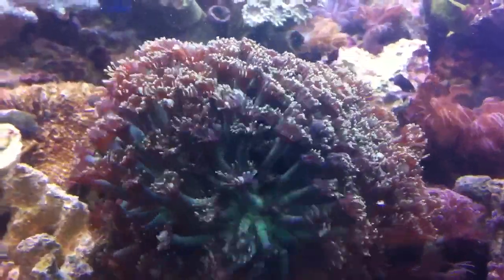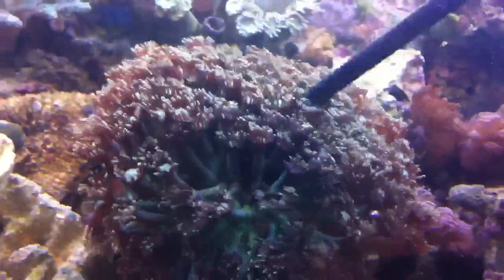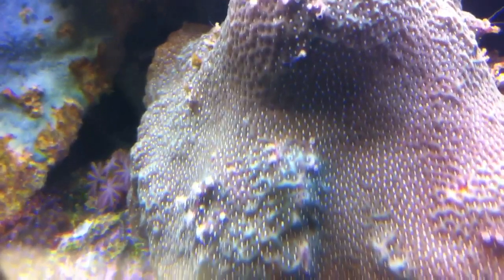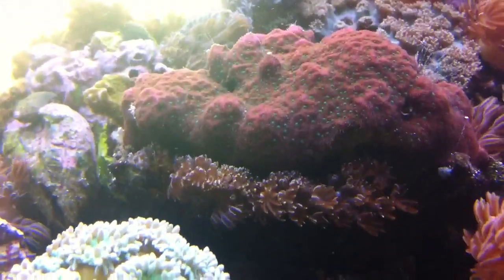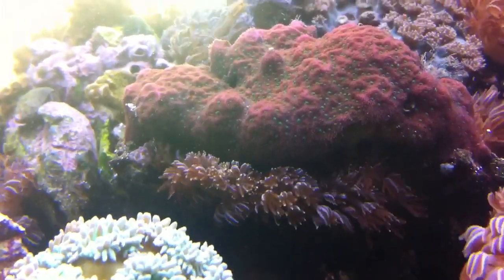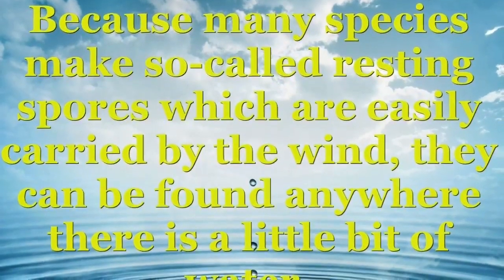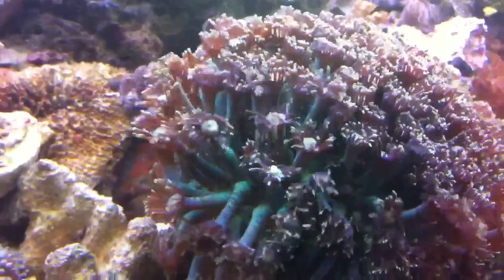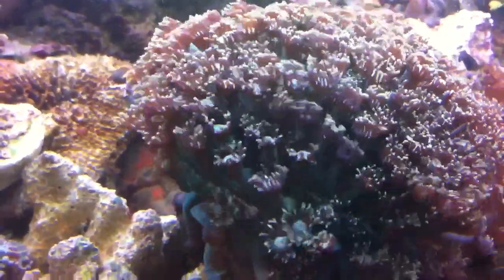Sally Jo's feeding Rotifers to corals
Sally Jo's feeding Rotifers to large polyp stony corals. We give the home school a biology lesson about Rotifers.